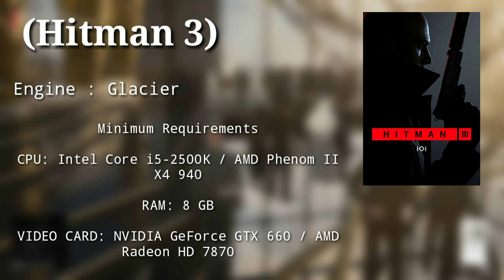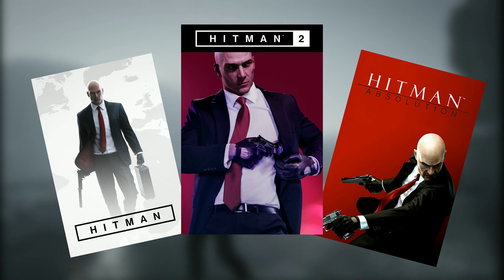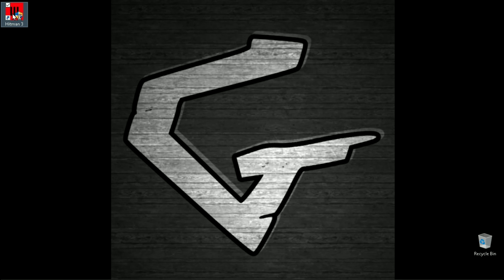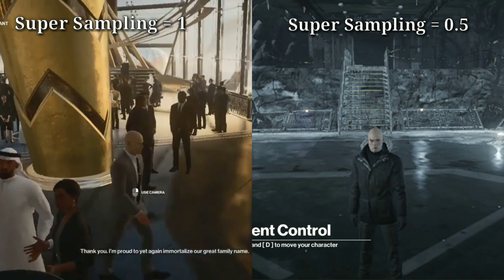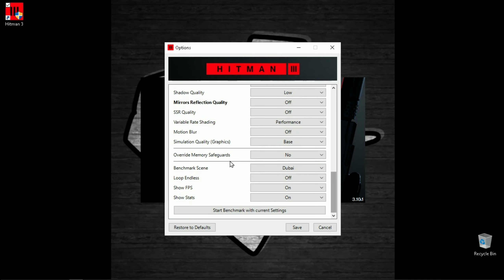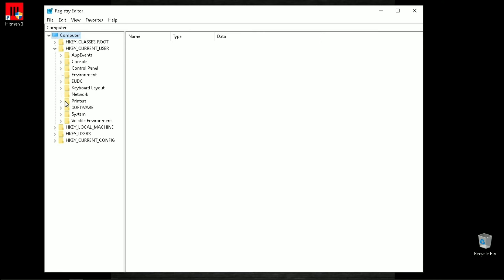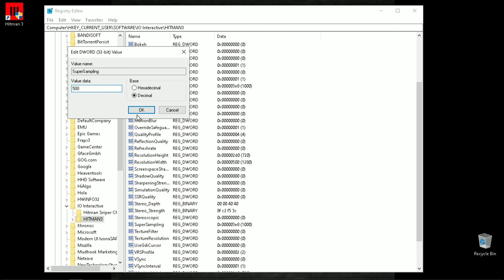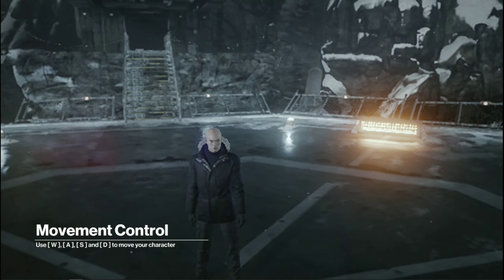Improving Performance Of Hitman 3 ( FPS Boost / Custom Resolution ? )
In this video I'm showed you. How to fix lag in Hitman 3. So make sure to watch the video till the end..

The PC used for this video has the following specifications:

CPU: Intel® Core i3-11100HE @ 4.40GHz
RAM: 8 GB DDR3
VIDEO: NVIDIA GeForce GT 710

QUERIES SOLVED

○ hitman 3 lag fix
○ hitman 3 low end pc
○ hitman 3 lag fix 4gb ram
○ hitman 3 config file
○ how to fix hitman 3 lag problem